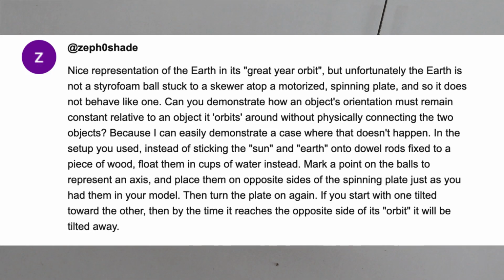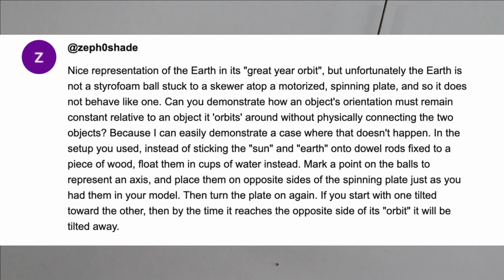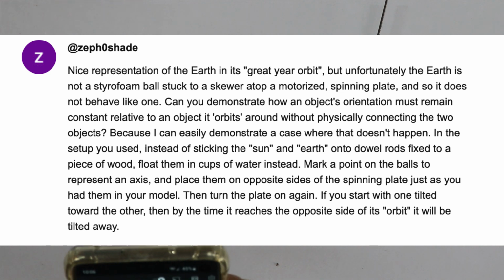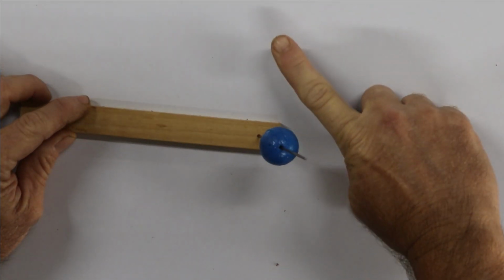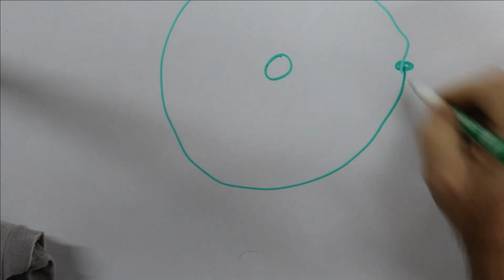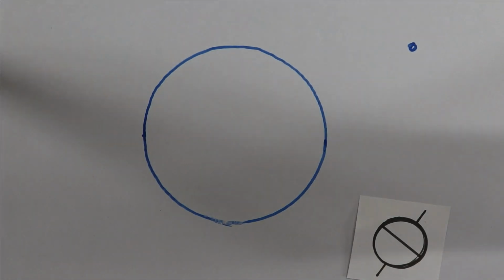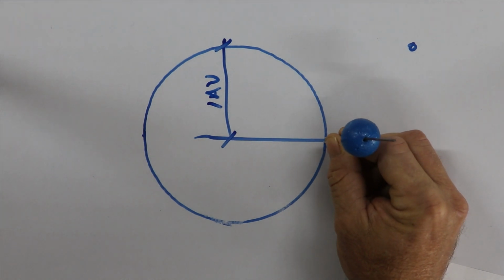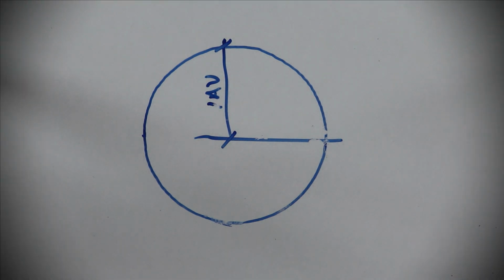Modeling Space with Water?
The peanut gallery has spoken!

How to create a model of planetary orbits that are not connected by anything except water!

This suggestion was given to me by a Flat Earther I guess...